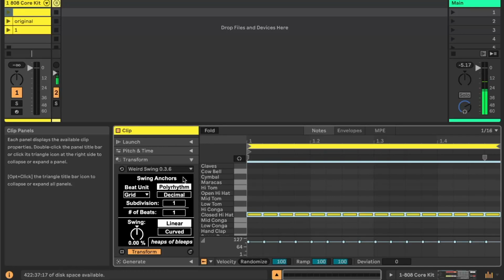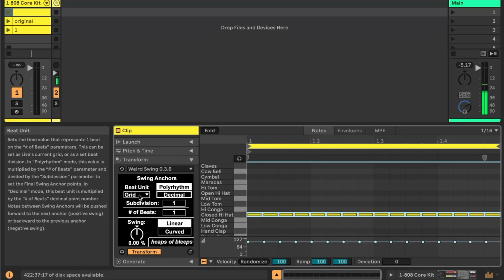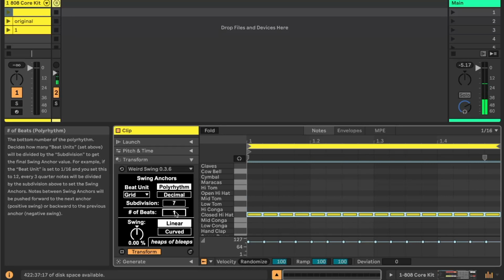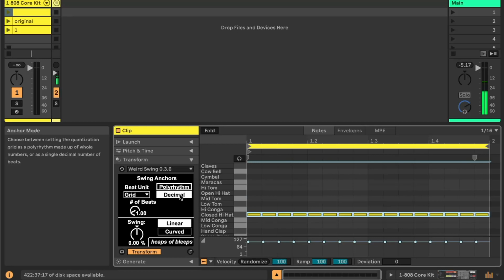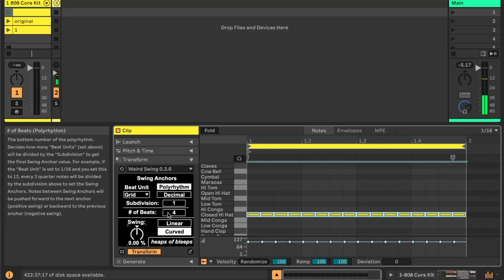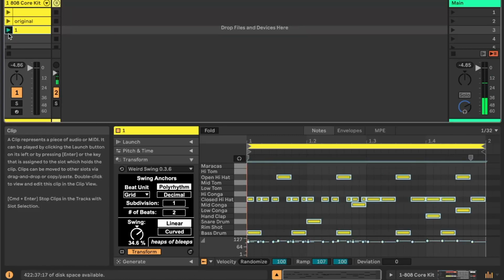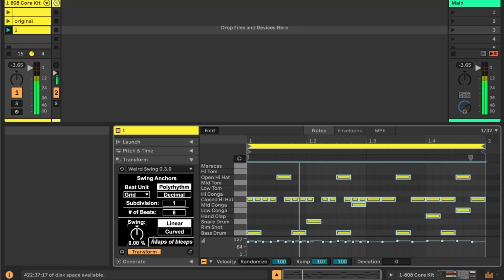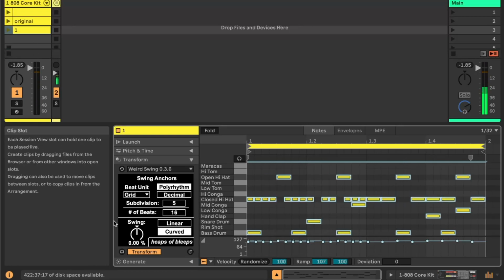Polyrhythmic Swing? Weird Swing Demo